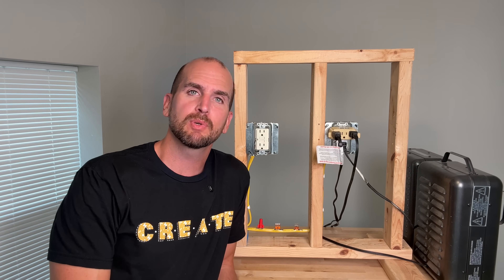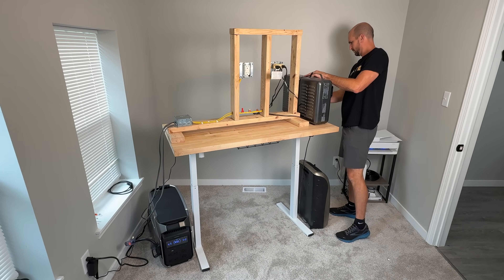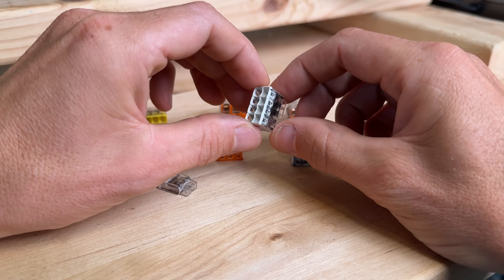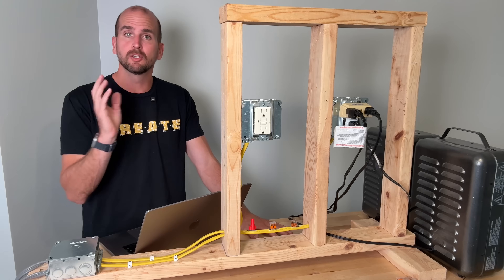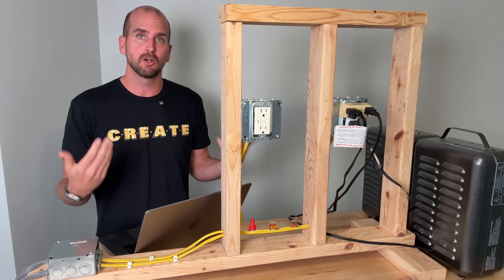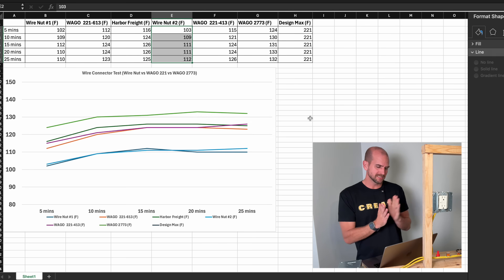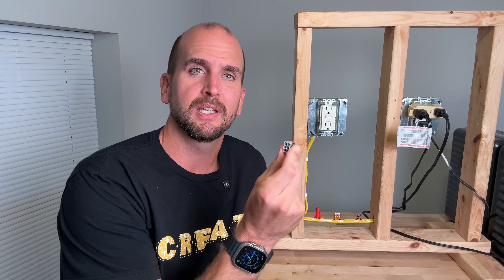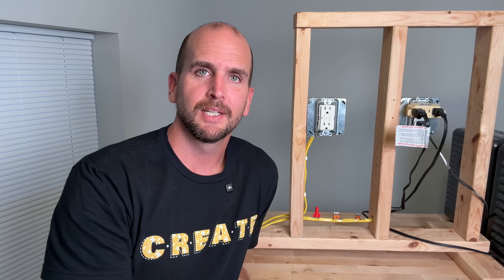Can Push-In Wire Connectors Handle Heavy Loads? | Surprising Results!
Favorite DIY Electrical Supplies (WAGO)

I am a big fan of WAGO 221 lever nuts but can the WAGO 2773 Push-In connector handle heavy loads seen around the outlets in our home?  There has been a lot of pushback over the years but let's put these compact and convenient connectors to the test.  You might be surprised by the results!